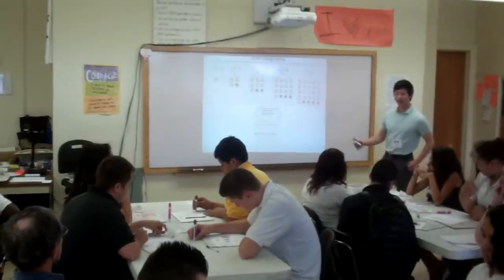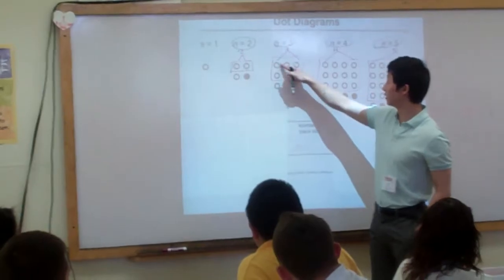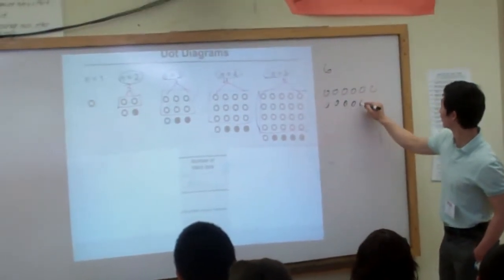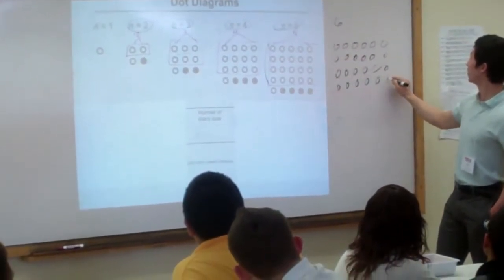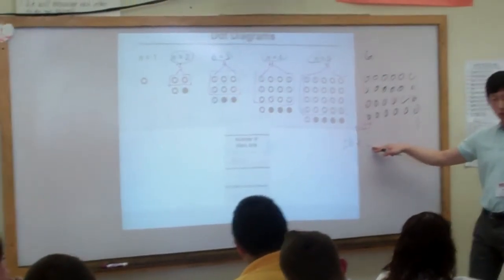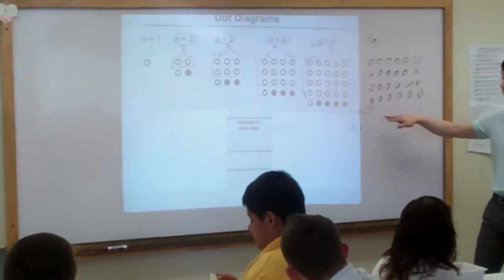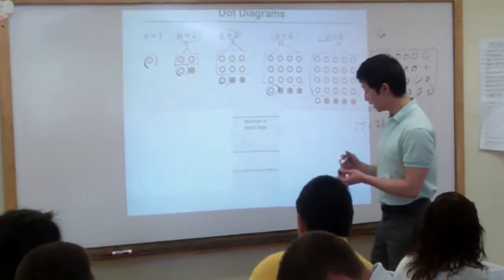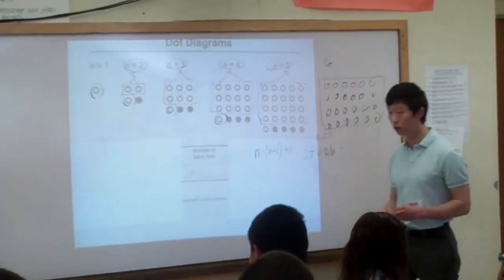Algebra I: NCLR Polynomial FAL Part IV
An Algebra I class in Oklahoma City, Oklahoma works together to explore and manipulate polynomials derived from dot formations.